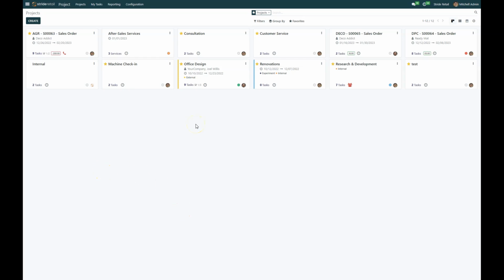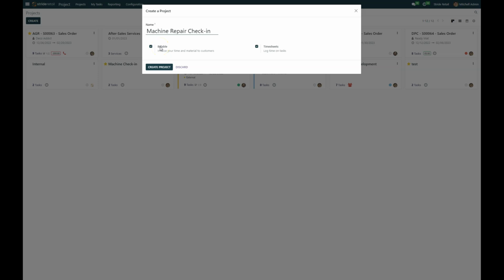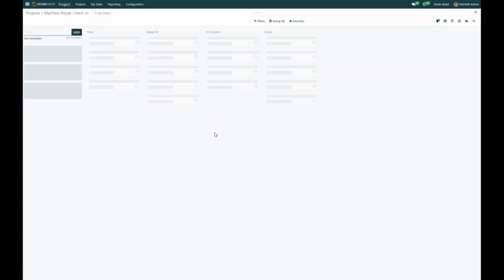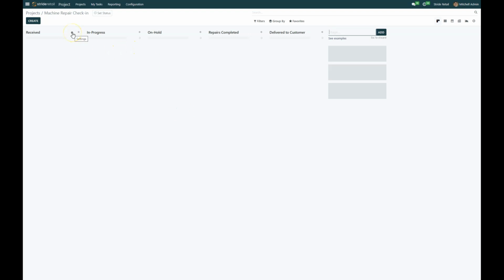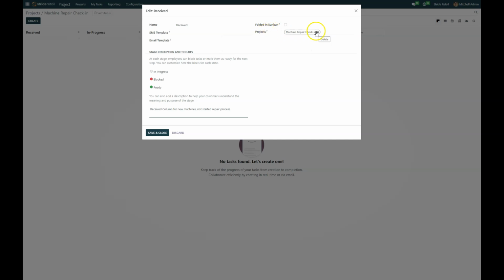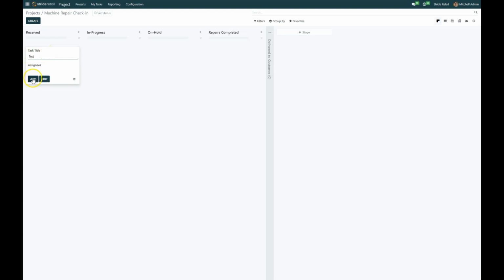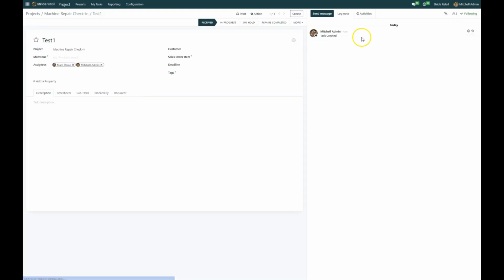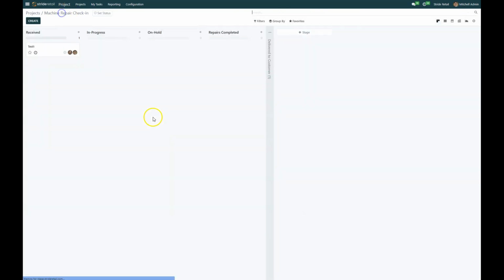Create a Project - Basic